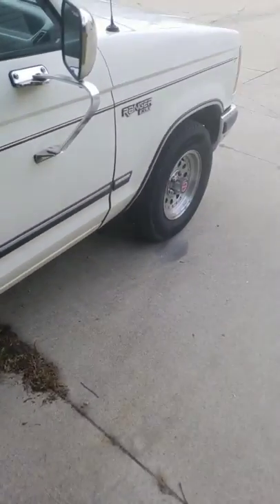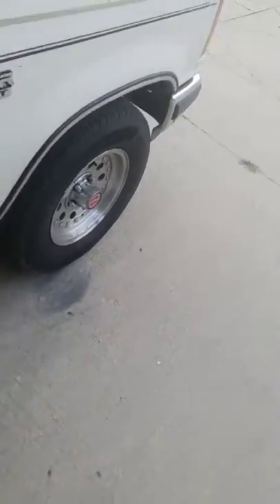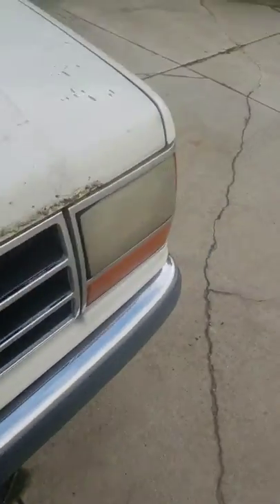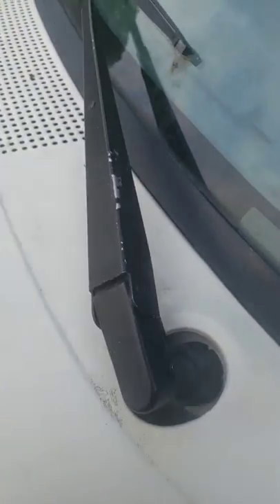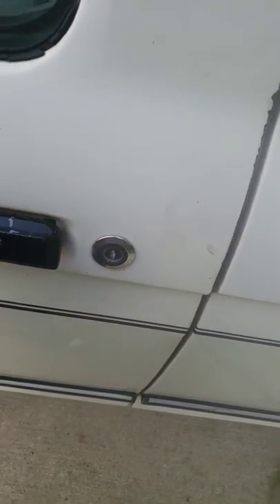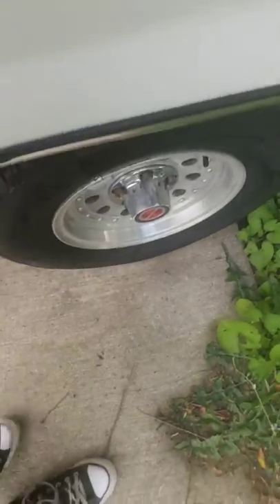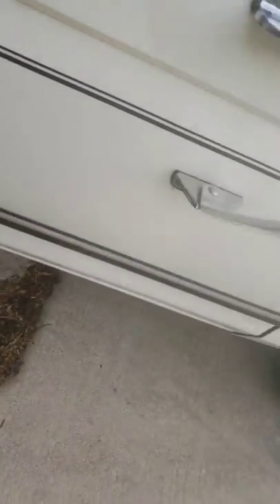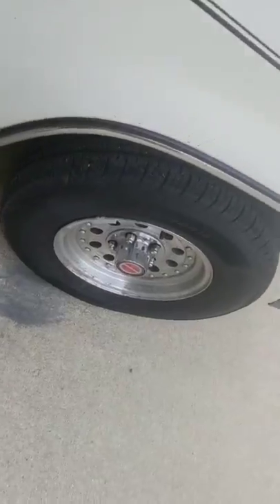1990 ford ranger